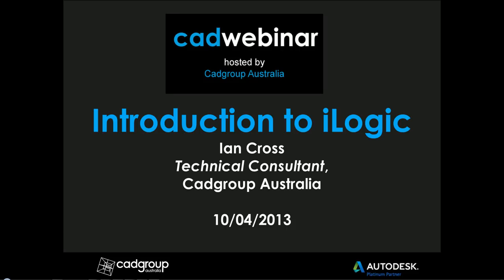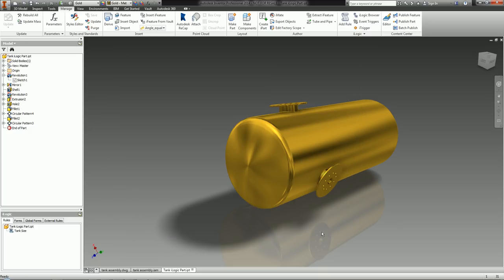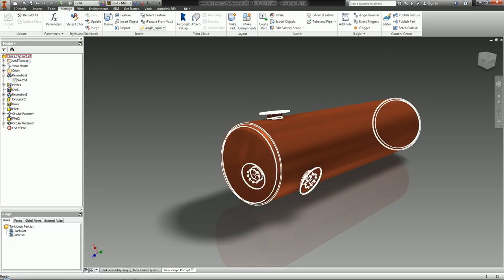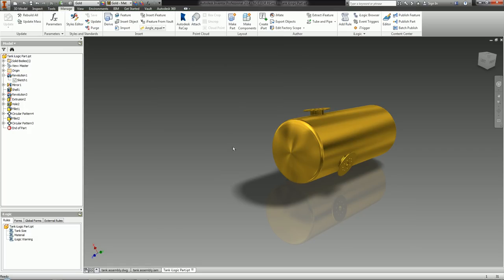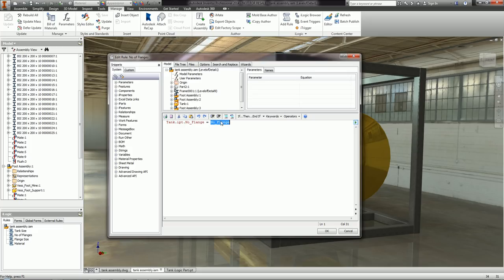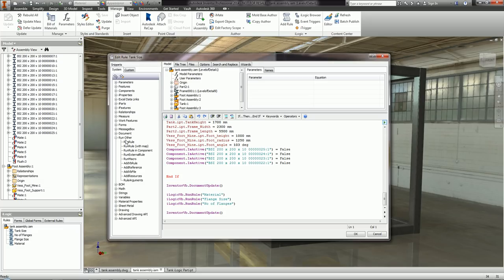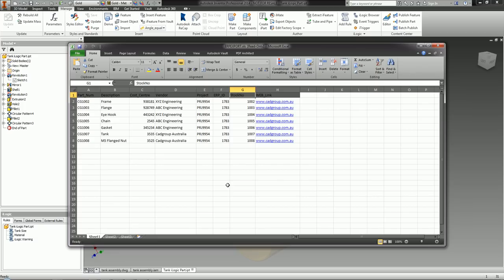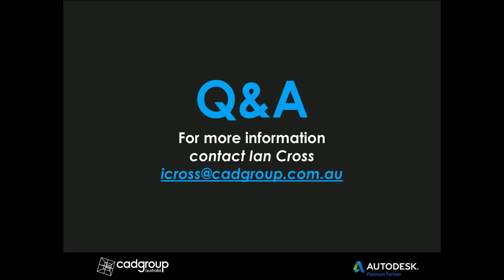An Introduction To Autodesk Inventor iLogic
A basic introduction to Autodesk Inventors iLogic Functionality, this CadWebinar will take you through how to supress and unsupress parts within an Assemlbly, how to change paramaters and materials,
There is how to create an ilogic form and even import Data from an ERP system.